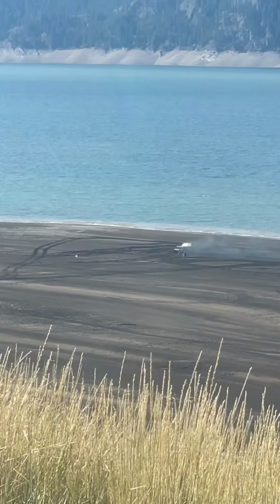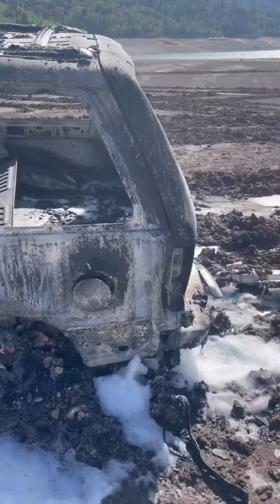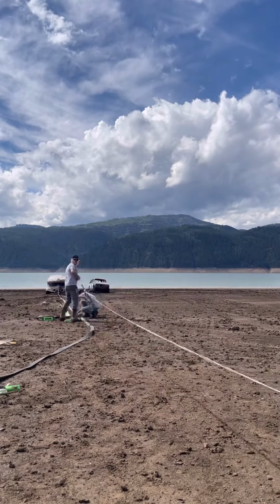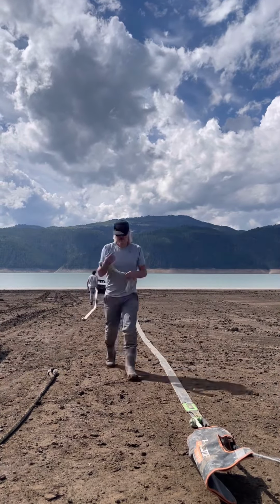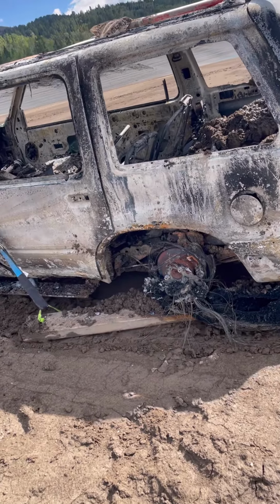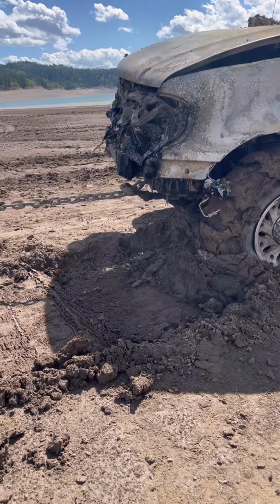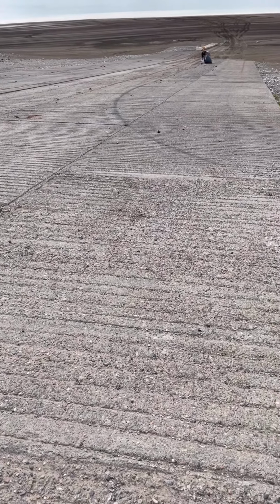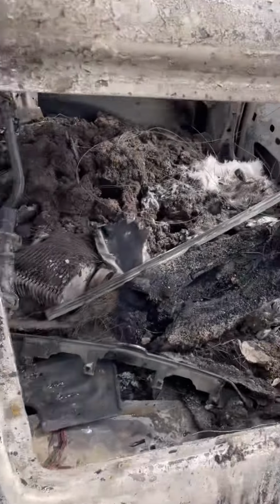Ford Explorer On Fire and Stuck! offroadrecovery 4x4 carfire stuckinthemud #@RHINOUSA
Todays Rescue was way out in the mud flats and burned down! Big thank you to our local Fire Department and Law Enforcement for responding so quickly.
And the
Jacksonhole Buffalo Meat Company